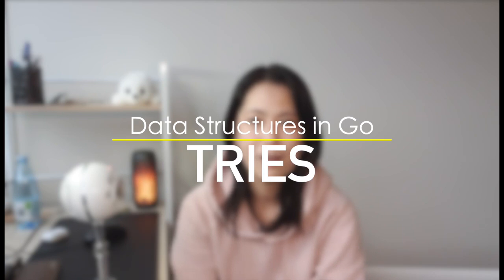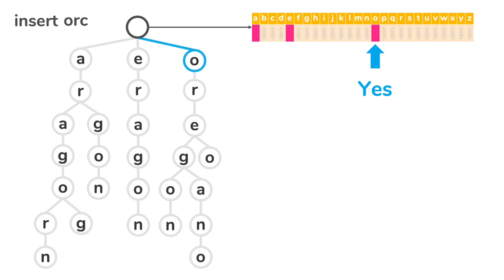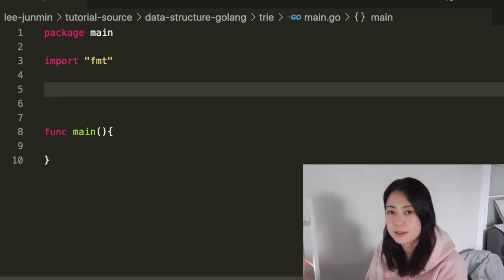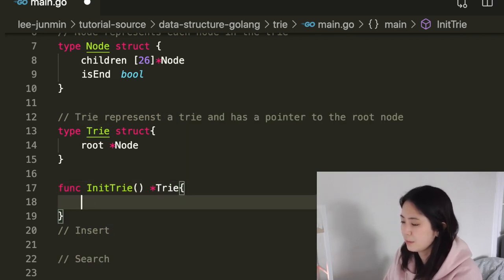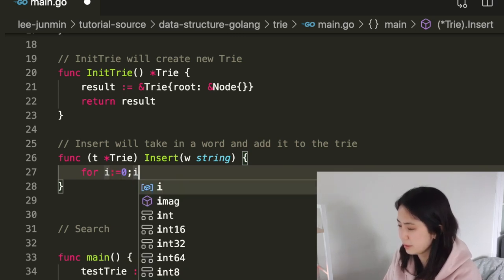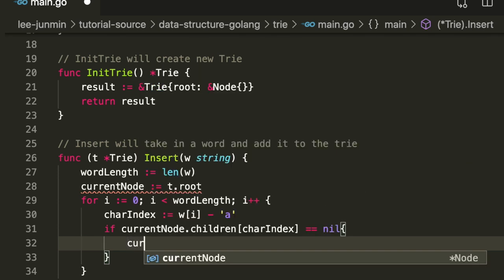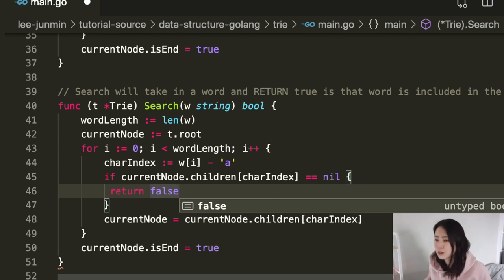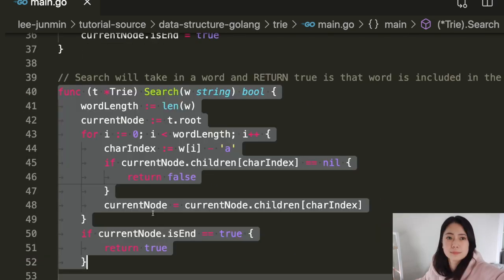Data Structures in Golang - The trie data structure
Hello, this is a video for the data structures and algorithms series in Golang, where I talk about tries.

You will learn what tries are, and also learn about how they  work. Tries are one of the basic tree structures and it’s also asked in coding interview questions. You can see these kind of problems on Leetcode or Hackerrank, which would be something you'll know about if you want to work in software engineering or computer science. Like always, I’ll be explaining the basic concepts first with diagrams, and then, after that we can go do some coding on tries in golang.

00:00 Introduction
00:19 What are Tries?
00:44 Applications - autocomplete
01:01 Components of Tries
01:34 What does a Node look like?
02:48 Inserting a word in a trie
04:10 Searching a word in a trie
05:05 Time complexity of a trie

06:11 Coding - the big picture
07:05 Coding the structure of Nodes and Tries
11:58 Insert Method
17:43 Search Method
22:23 Goodbye!